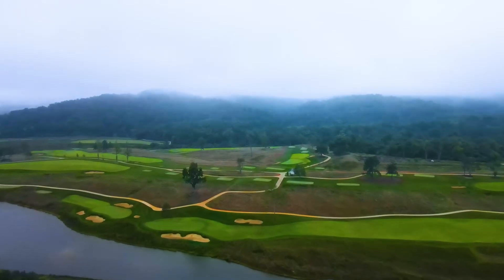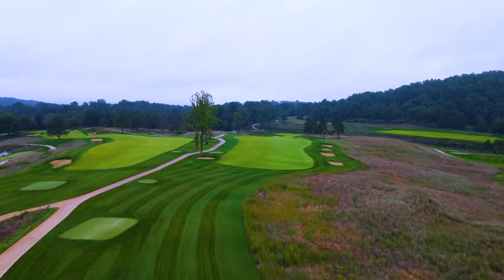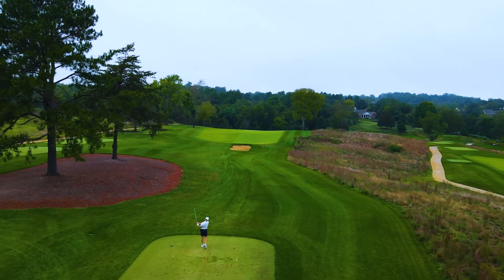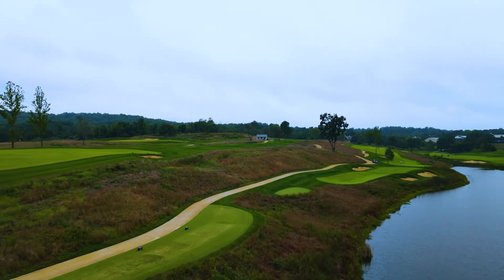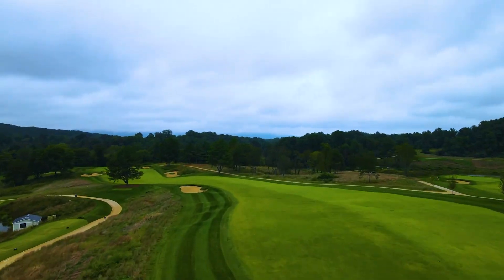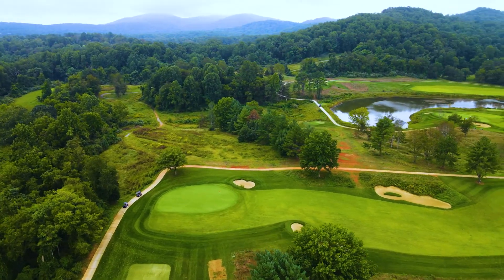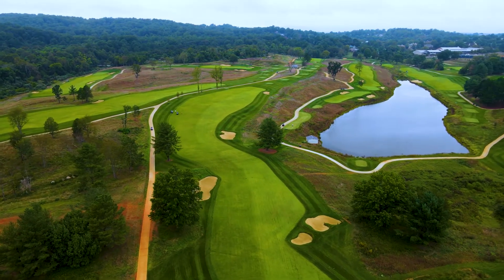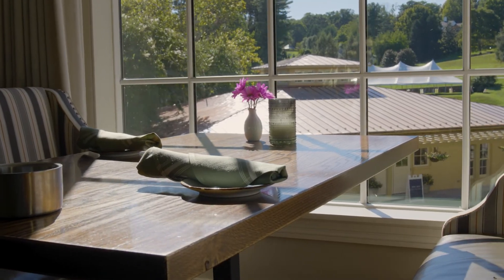Reimagined Holes: Birdwood Golf Episode 1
With the construction of an entirely new course by Davis Love III came a series of brand-new holes with magnificent views.